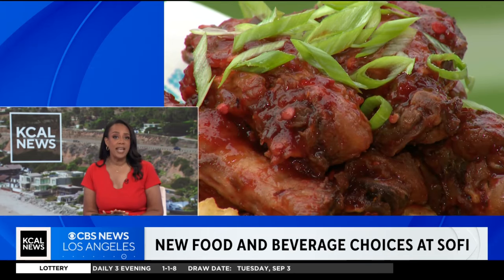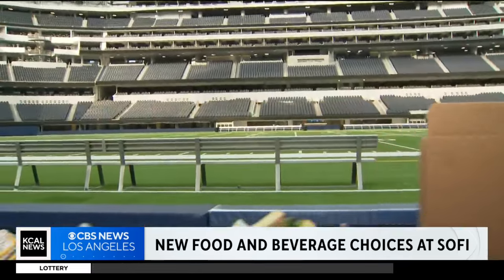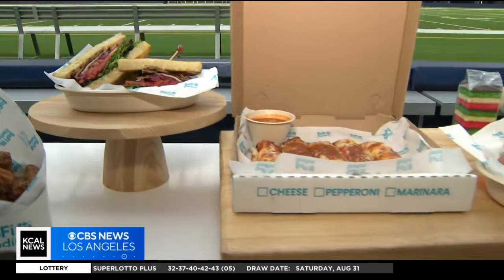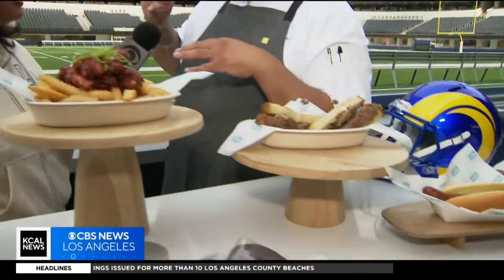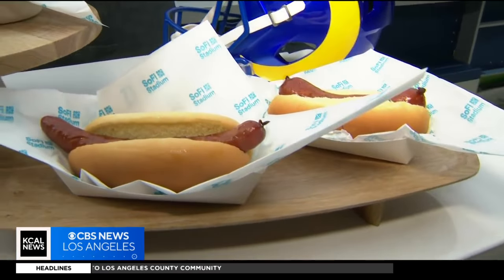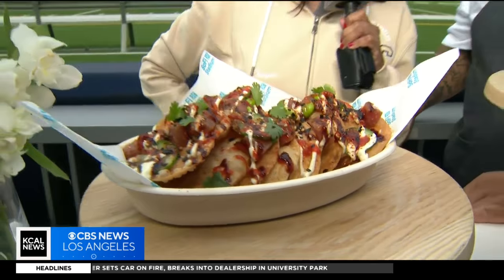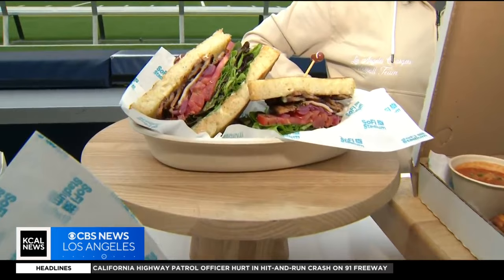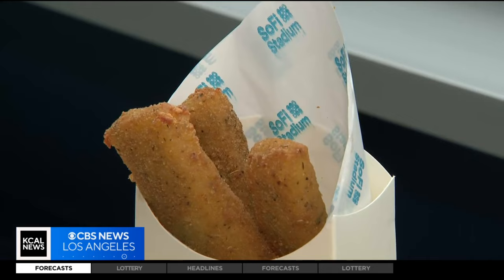A look at SoFi Stadium's new food and beverage choices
Executive Chef Omar Almaraz shows us some of the choices that represent LA’s melting pot.